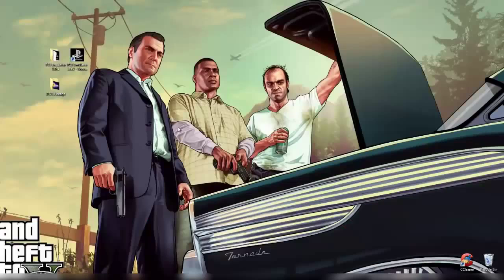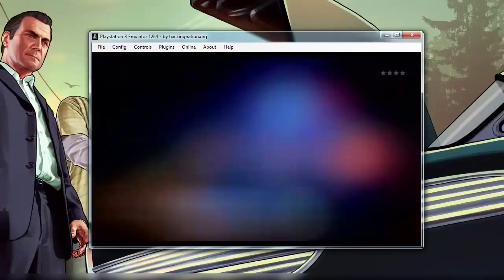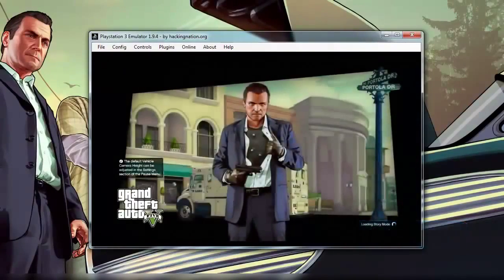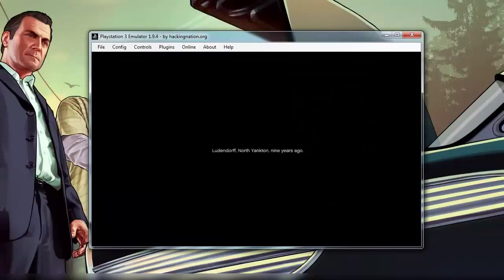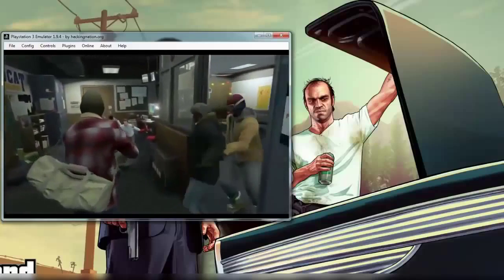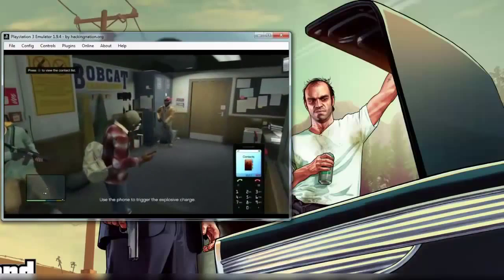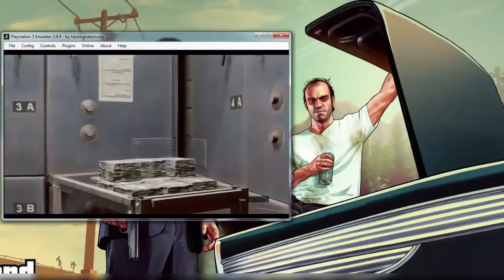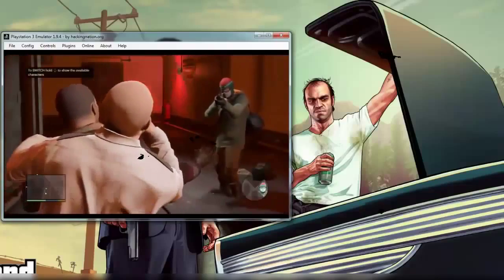PS3 Emulator for PC 2014 [windows]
This is the first PS3 Emulator that really works. For its creation several a variety graphic drivers were used as well as original BIOS from PS3 which is a part of the emulator.
Thanks to the PCSX2 Team which helped us a lot around this project, our emulator runs all games for PS1, PS2 and PS3.
Its very important that the games do not have to be original, so they can be a copy or an .iso format.
Unfortunately full screen resolution is not available, so the best available resolution is shown in the video.
This PS3 Emulator has the option for 4 players max, whether playing on keyboard or gamepad. We also created a virtual meemory card with a capacity of 64 MB which is quite enough for saving game progresses.
For proper operation of this program you must have a DirectX 9 (or newer) and Microsoft Visual C++ 2010. PS3 Emulator is currently only available for Windows (XP/Vista/7/8), but Mac and Linux versions will be published soon.